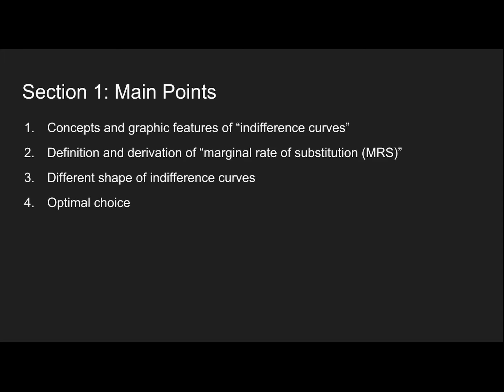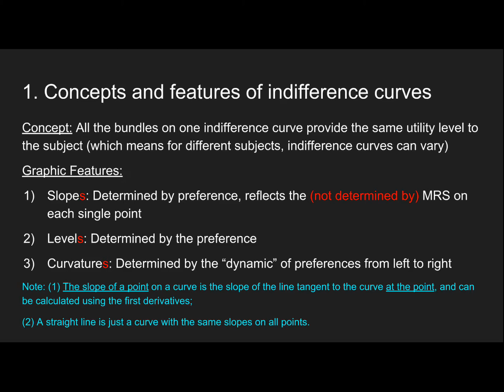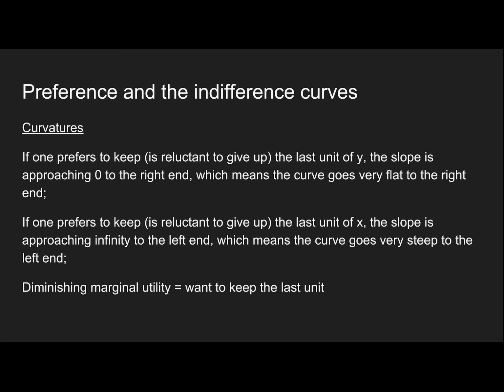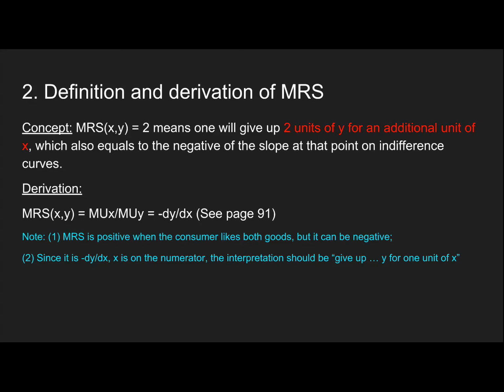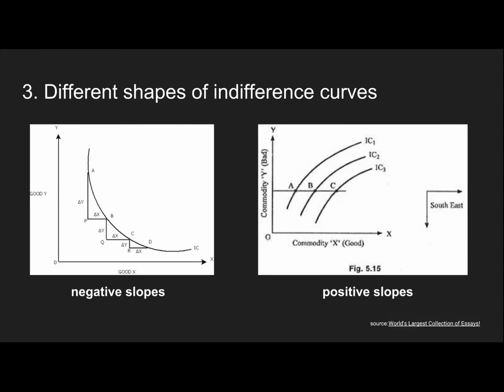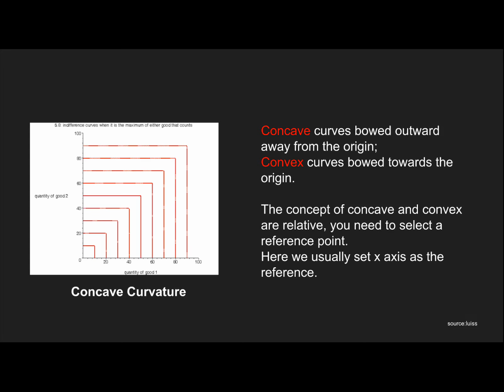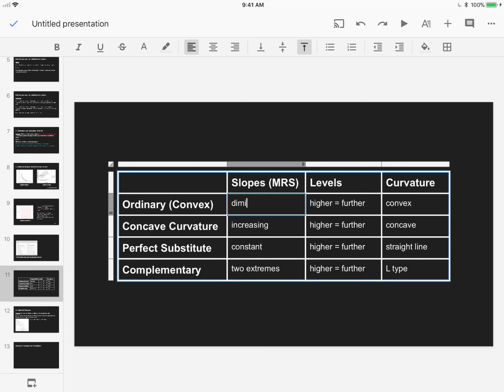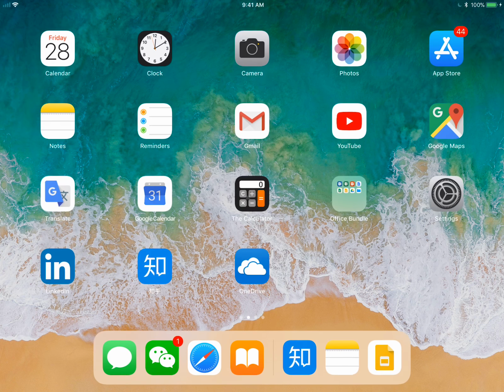Micro 1. Indifferent Curves and MRS